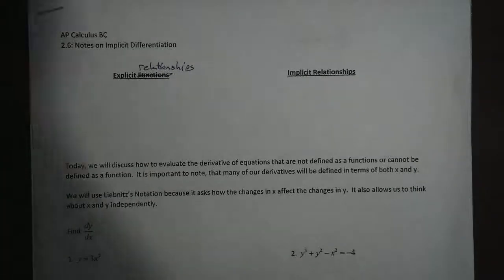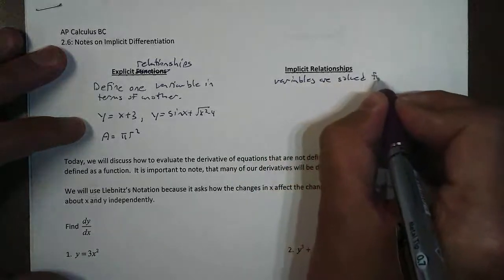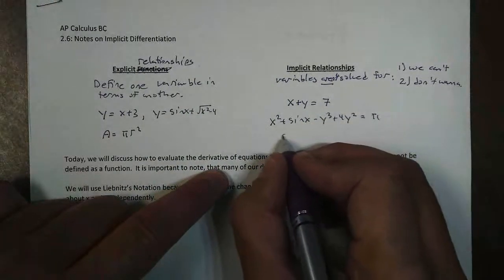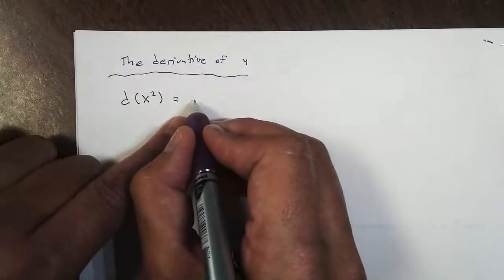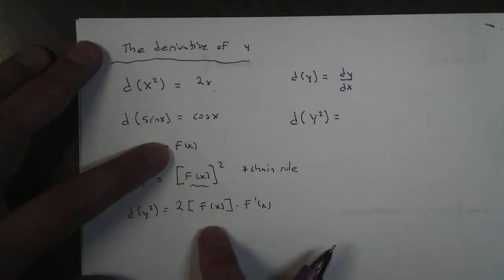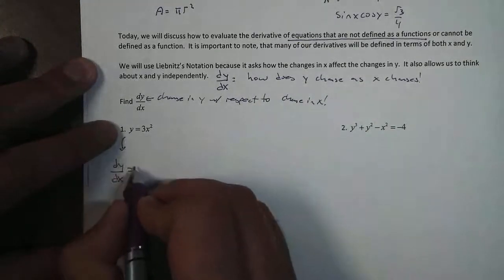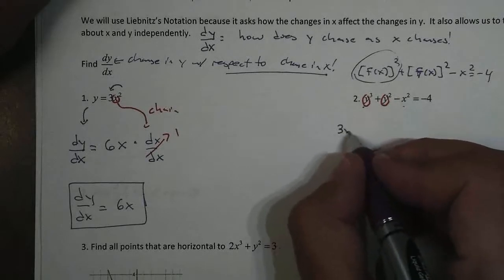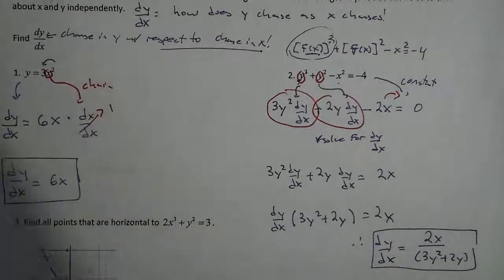Implicit Differentiation Day 1 Part 1